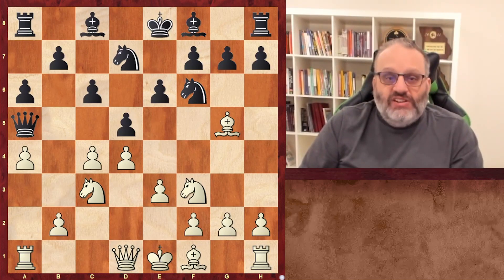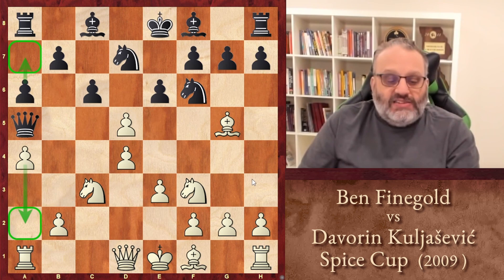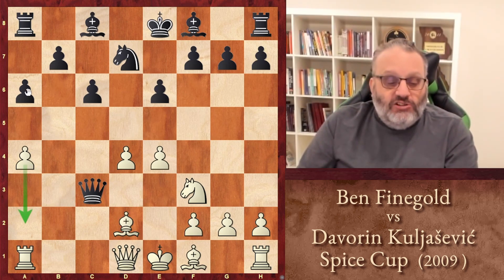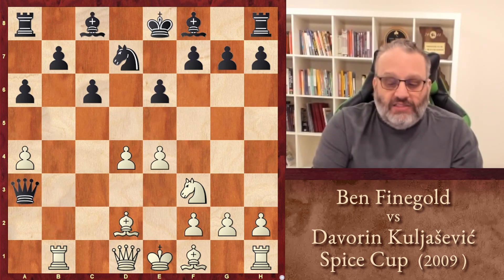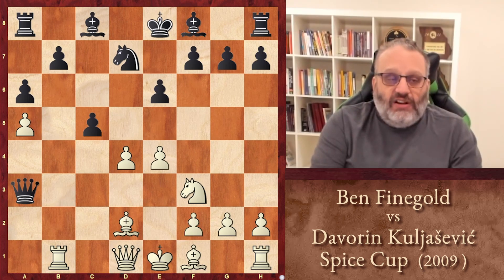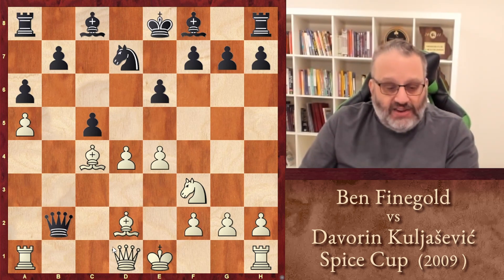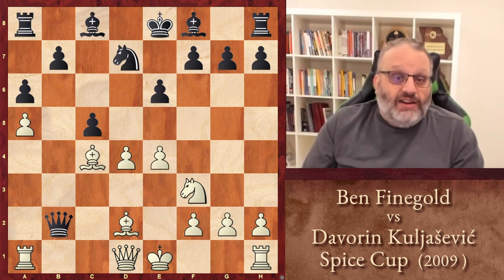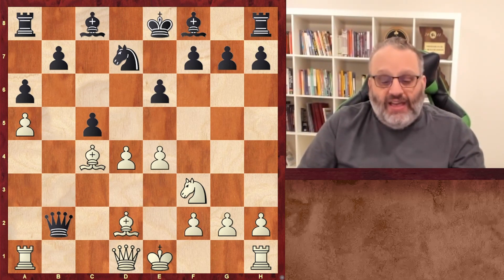5 Minutes with GM Ben Finegold: Finegold vs Kuljašević, Spice Cup (2009)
Game Discussed
Ben Finegold
vs
 Davorin Kuljašević
, Spice Cup  (2009)